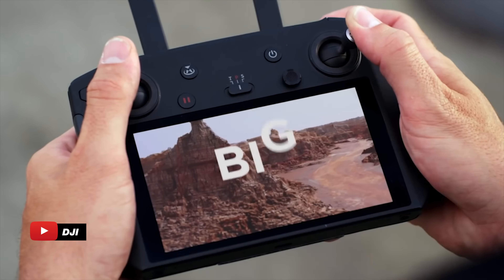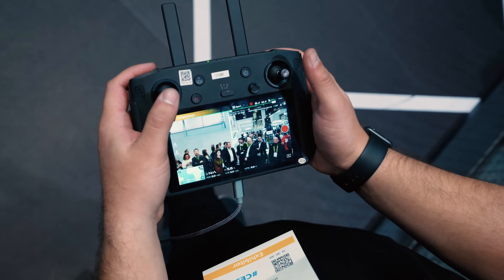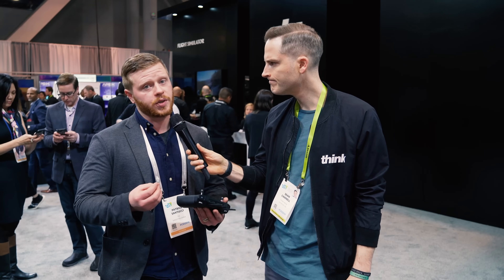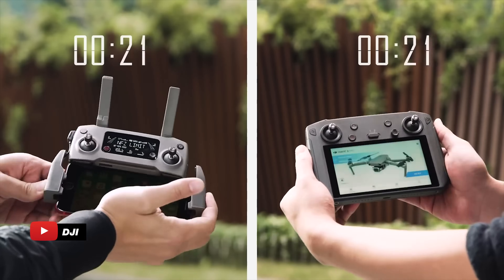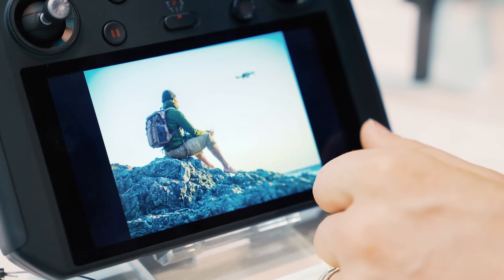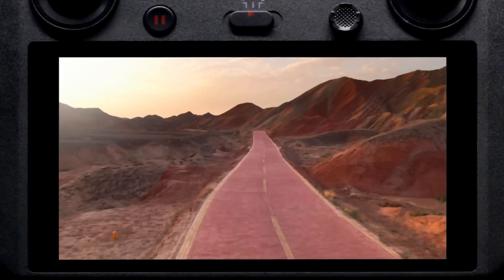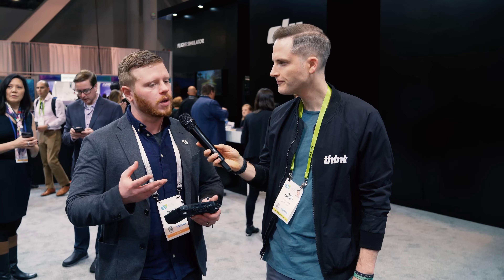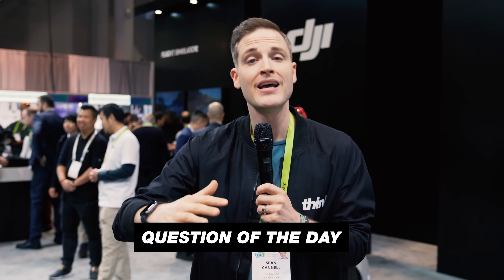Drone Remote with Built-In HD Screen! DJI Smart Controller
Quick looks the DJI Smart Controller for the Mavic 2 Zoom and Mavic 2 Pro. This remote is designed to maximize your outdoor flying experience with the Mavic 2 or other aircraft equipped with OcuSync 2.0. Check it out here ➡️

1. DJI Smart Controller

2. (New Video) Best Drones for the Money 2019

In this video we cover the best drones in 2019 for beginners and advanced content creators.

5. (New Tech for Creators) Check out the latest cameras, lights and live-streaming gear from CES 2019 in our video playlist here ➡️

About:
Sean Cannell from Think Media learns about a DJI remote controller for DJI Mavic 2 and DJI Mavic 2 Pro. These Amazon Prime drones with camera are more convenient to use with this remote. Check out this DJI smart controller review.

The DJI Smart Controller is designed to maximize your outdoor flying experience with the Mavic 2 or other aircraft equipped with OcuSync 2.0.[1] A 5.5-inch built-in screen displays clear, bright images, even under challenging conditions. Intuitive controls and pre-installed features like SkyTalk and the DJI GO 4 app get you up in the air quicker, clearer, and more conveniently than ever before.